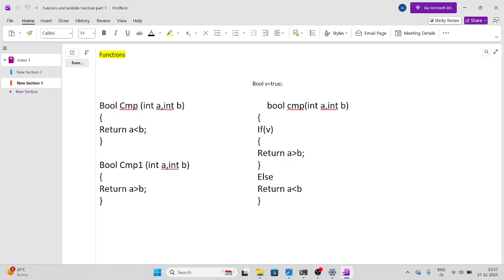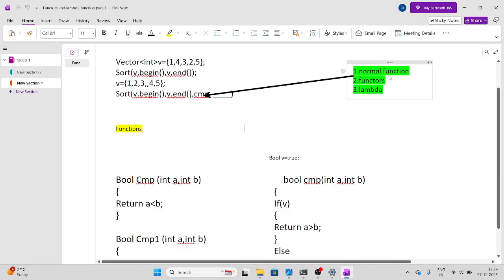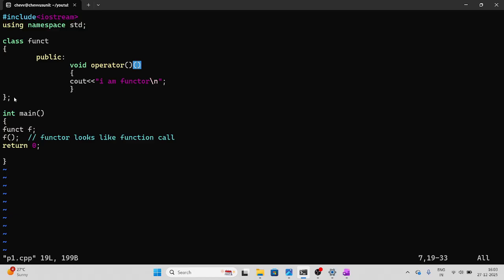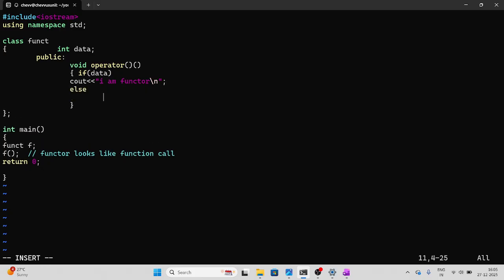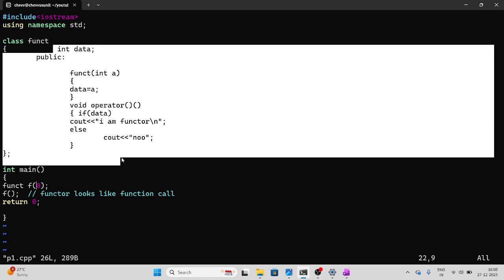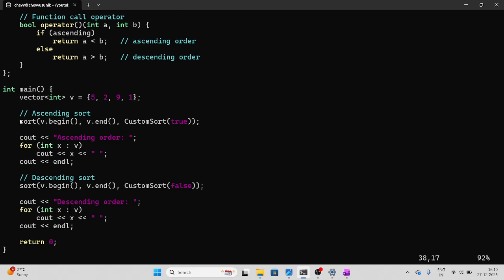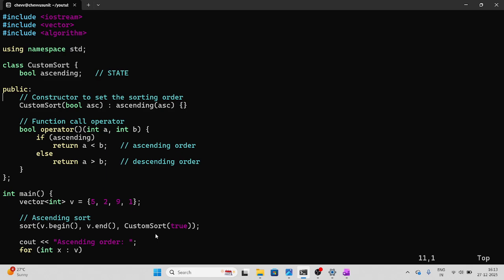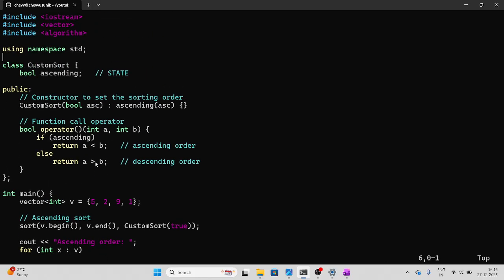FUNCTORS AND LMBDA FUNCTIONS PART -2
this is the part 2 of series of functors and function